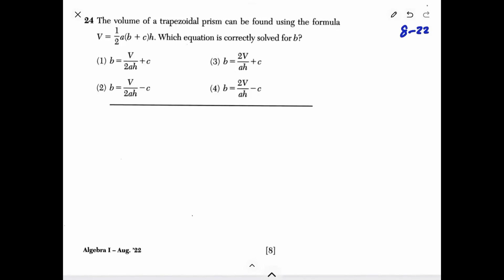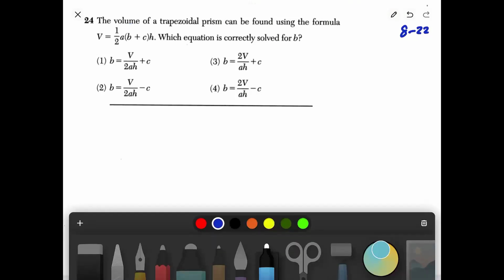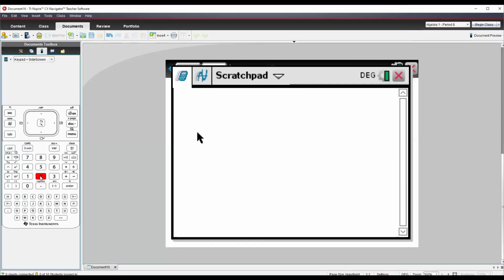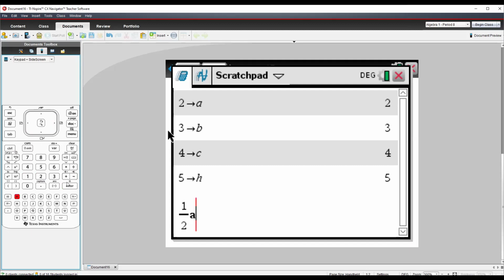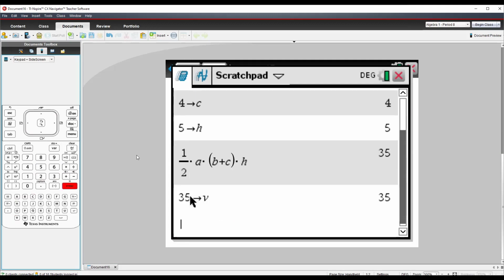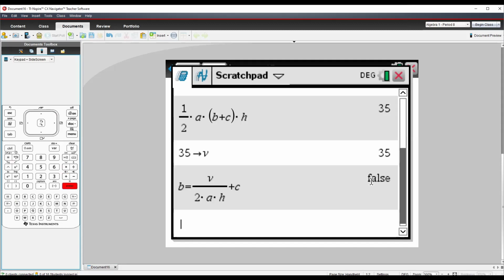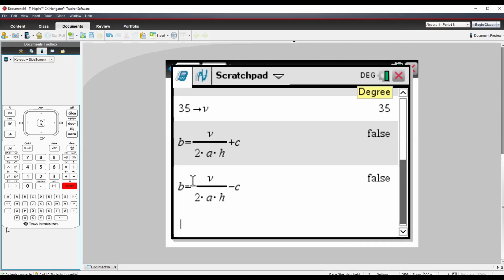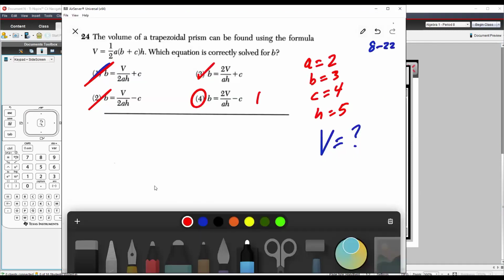Rearranging Formulas using the STORE key